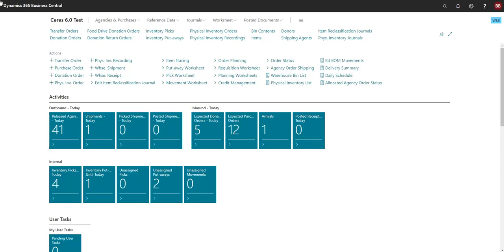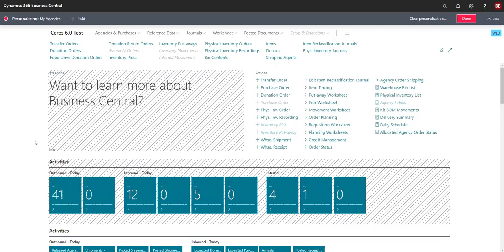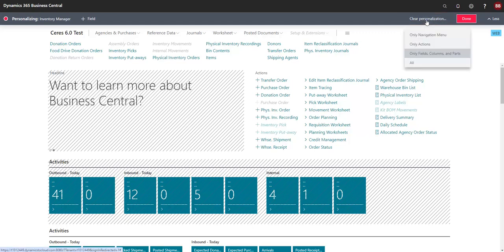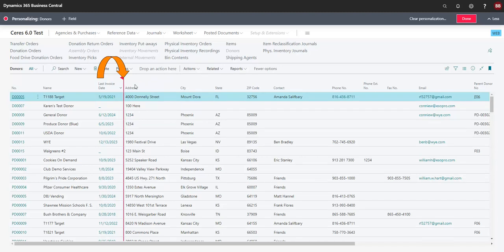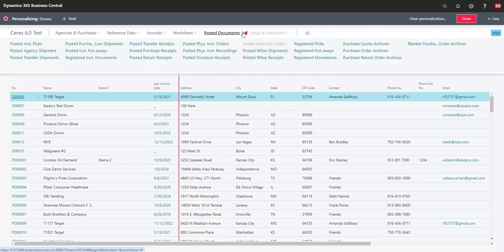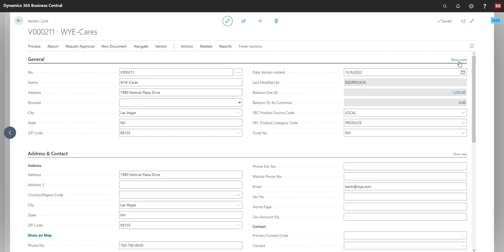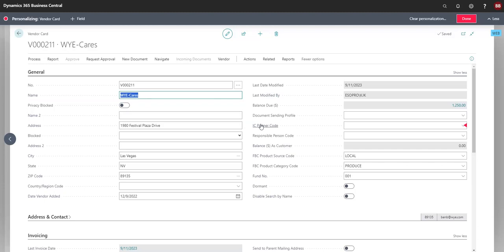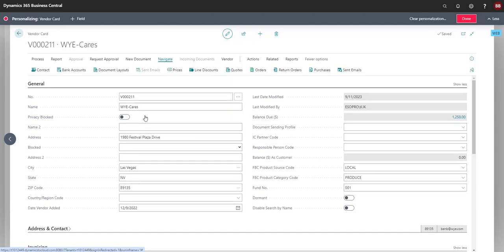Ceres 6 New User Orientation Part 5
Reviewing available personalization options for Ceres users.